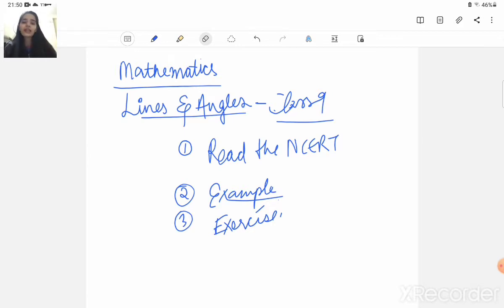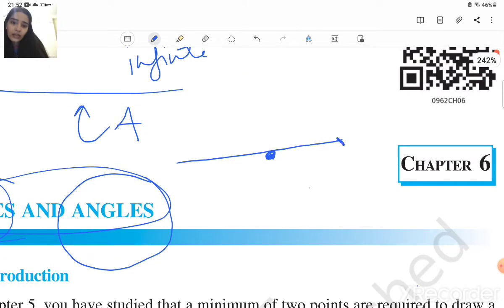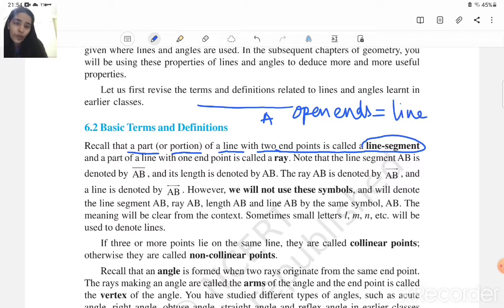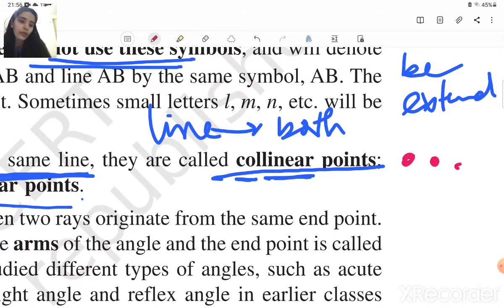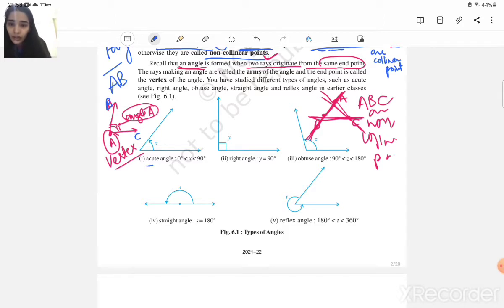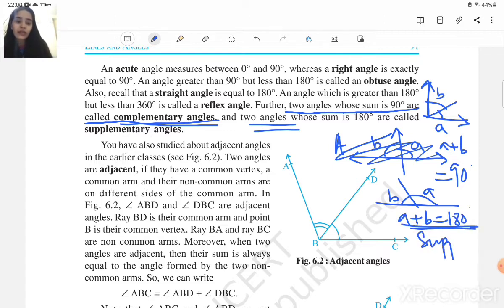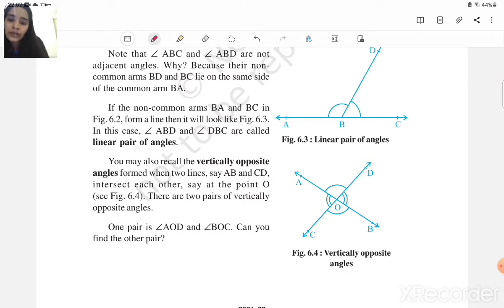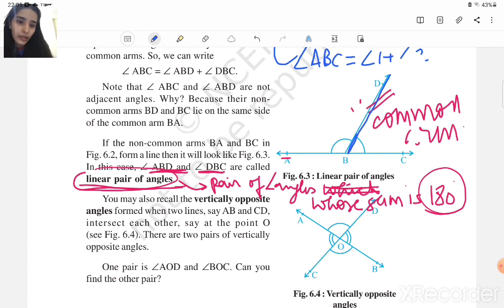Mathematics Class9 Lines and Angles